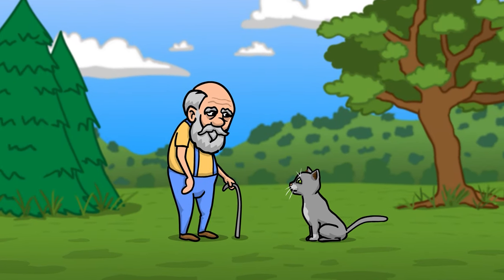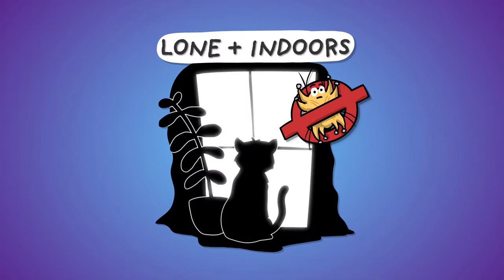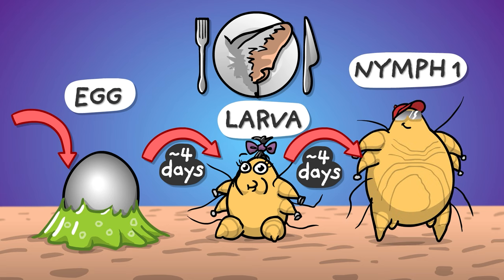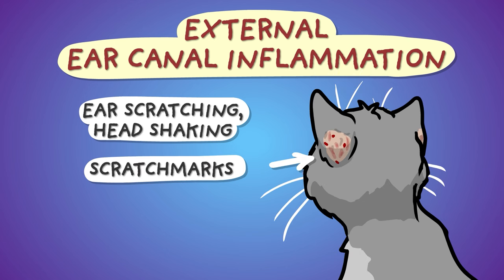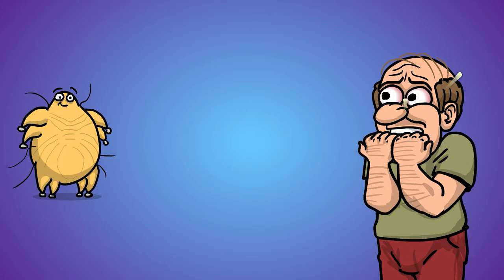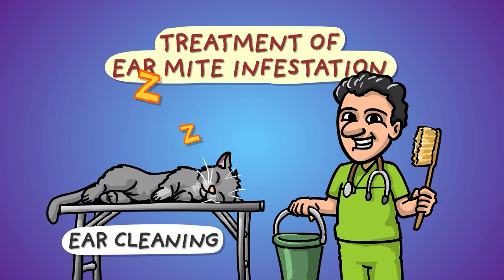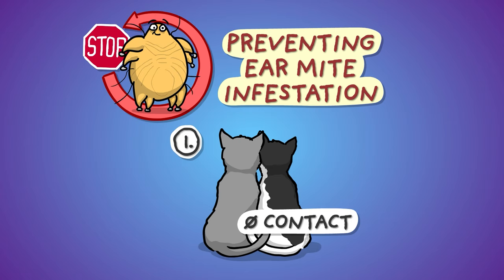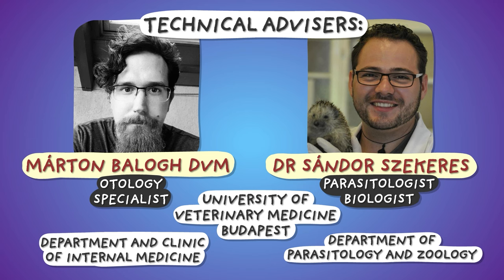Something Is Moving Inside: Ear Mite Infestation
More info from various sources:

Biology of otodectes cynotis, the ear canker mite of carnivores (Sweatman, 1958)

Studies on the Ear Mite Otodectes cynotis, including Life Cycle (Tonn, 1961)

Otodectes cynotis (Acari: Psoroptidae): examination of survival off-the-host under natural and laboratory conditions (Otrano et al., 2004)

Special thanks to Dr. Márton Balogh, Dr. Ákos Jerzsele, Dr. Sándor Szekeres and Elanco!

plus my voice and noises made by my own body parts